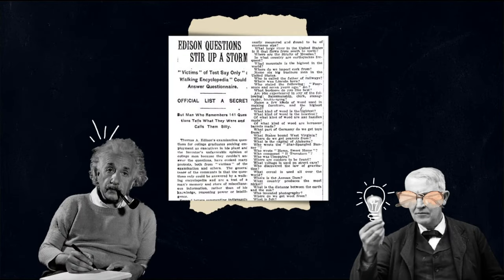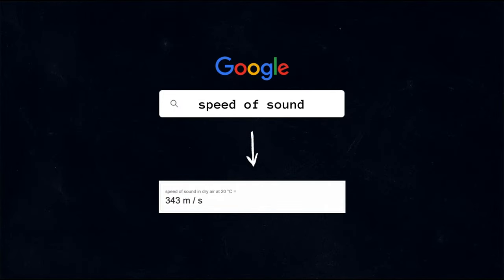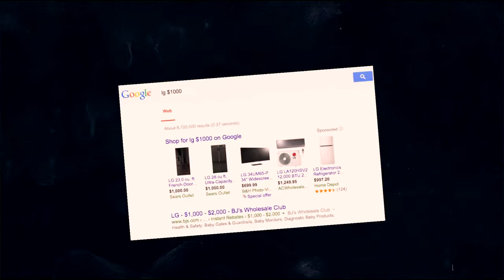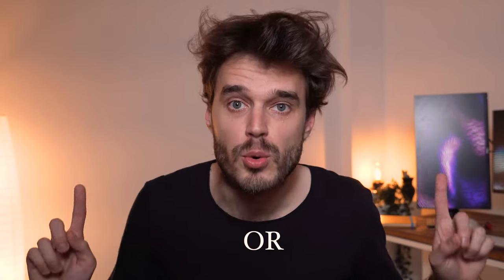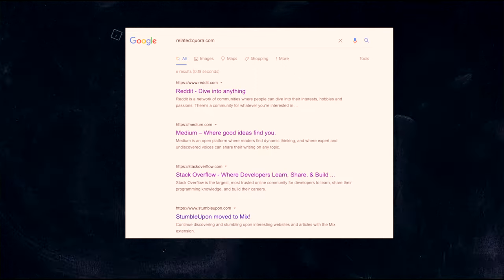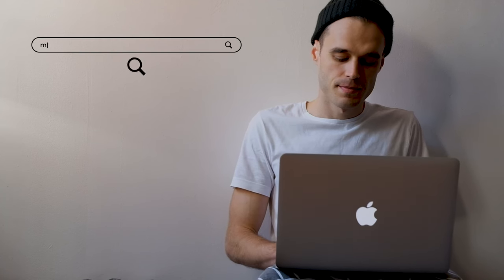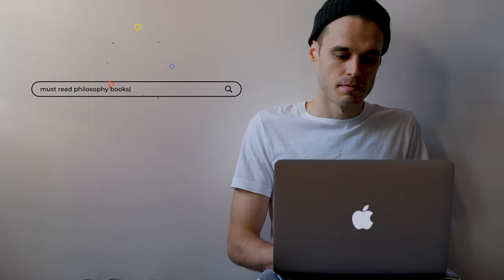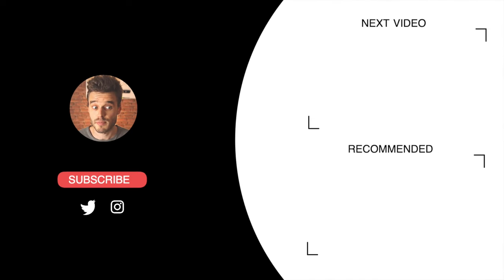Knowing "search" is a skill you shouldn't neglect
As content creators, we rely on our ability to clearly communicate ideas and information. Since the internet came into existence, we've become increasingly reliant on Google for fast and accurate answers to questions and tips about pretty much anything.In this video, I share some tips and tricks on how to Google like a pro.

The Google Search engine also offers many different options for customized searches, such as the use of symbols to include or exclude specific search terms, as well as the ability to specify or require specific search behavior. It also provides specialized interactive experiences such as flight status and package tracking, weather forecasts, currency conversions, unit conversions, and time conversions, as well as word definitions, among other things. A priority ranking mechanism known as "PageRank" is used by Google to determine the order of search results returned by the search engine.